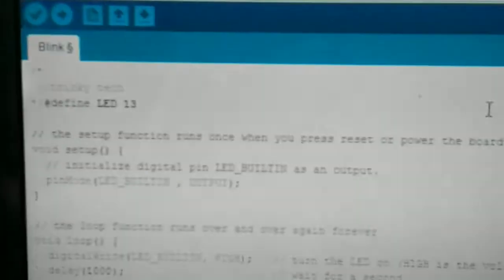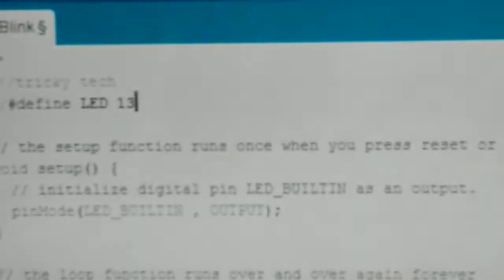How to blink an Led with Arduino Uno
Hello friends, this video is brought to you after a long time , I am sorry for that. In this video I am going to discuss that how can we blink an LED using an Arduino Uno.
Components : LED
                        : Arduino Uno
We have cross 50 subscriber and now we are at 56 family ! ❤

          Thanks to all who have support my
channel. Support me like this only.

   Take Care !! ❤❤